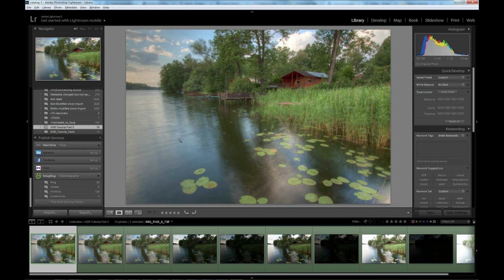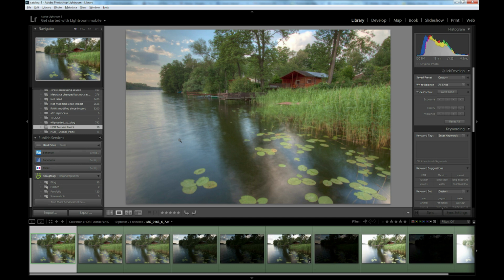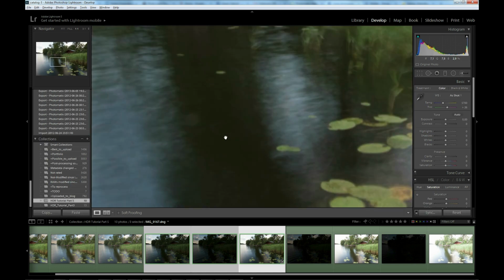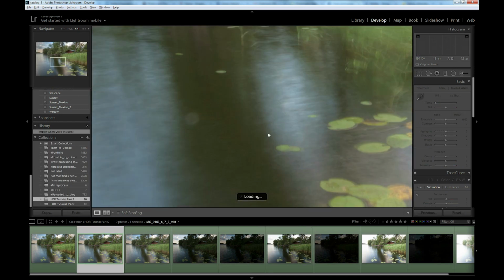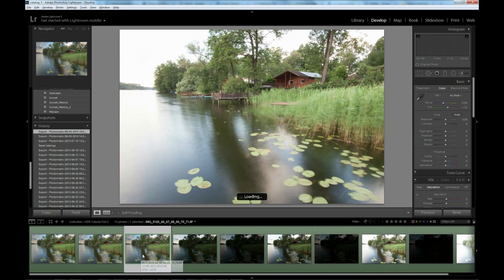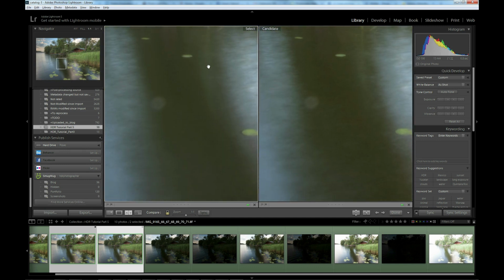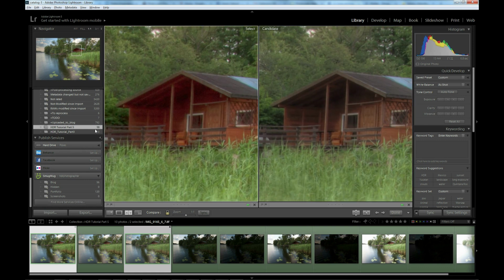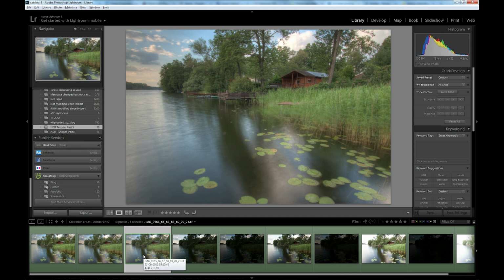Beginner's HDR photography tutorial. Part 5. Dealing with noise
In today's part of my HDR tutorial I'm talking about how to produce noise free tone-mapped images.